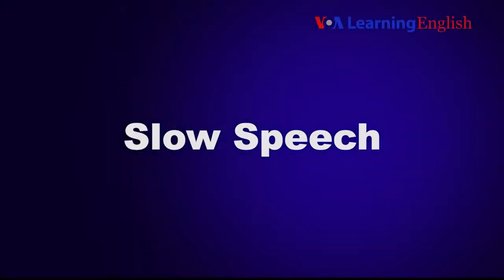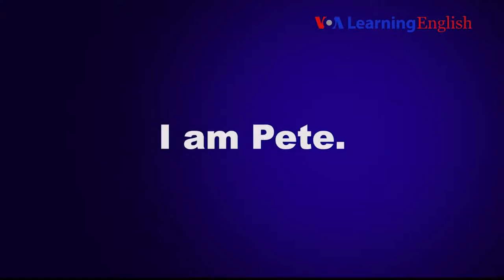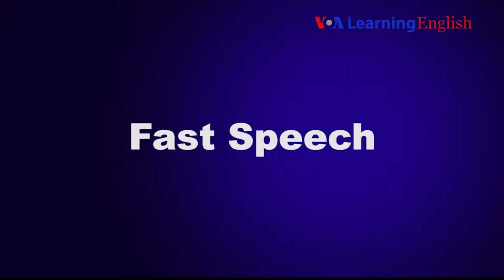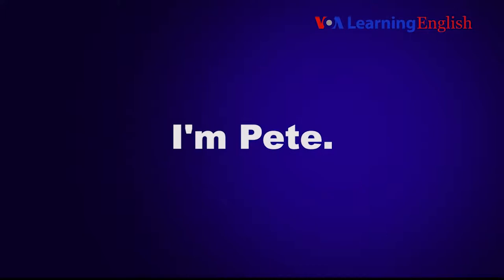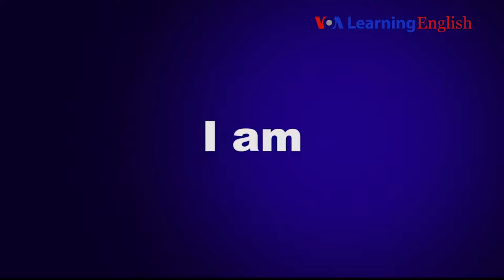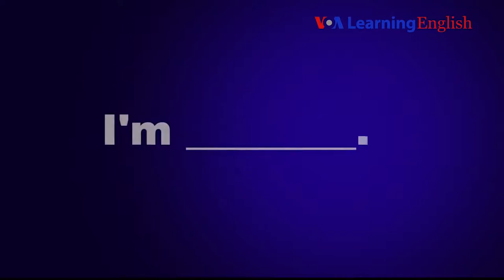Lesson 01 Welcome! Super English Academy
Hello everyone, this is a very useful video series of learning English which can be very helpful to improve your skills of learning the English Language as a foreign language. This is especially focusing on the skills of speaking & communicating through the English Language.

The credit of the videos should be given to VOA Learning